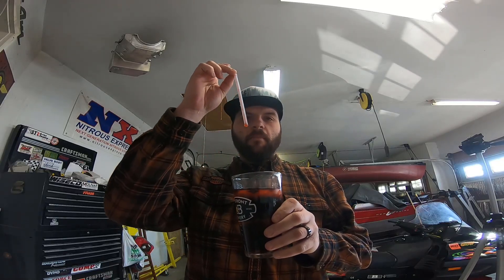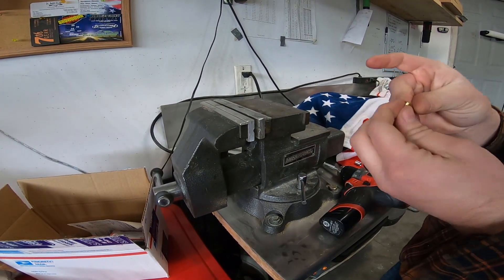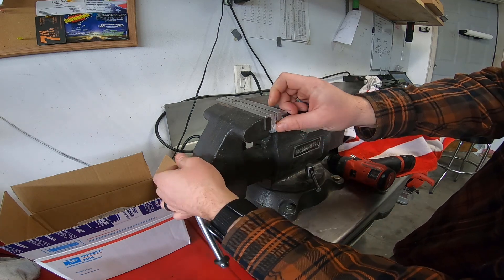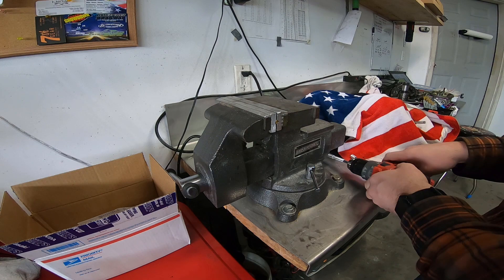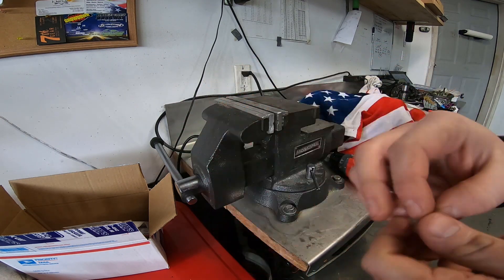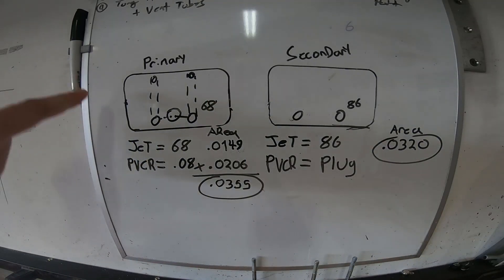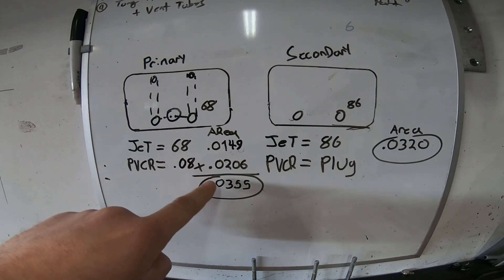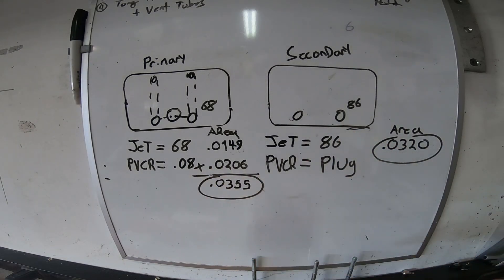Building a Blowthrough #4 Carb Tuning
In this video series I show you how to convert a carb for use in a turbo or supercharger application.

Carb Parts!

Air Bleed Blanks
Solid Floats + Jet extensions
Bowl Gaskets
Pin Drill + bits (For drilling air bleeds)
Numbered Drill bits
.150 needle and seat for big power carbs / E85
Vice Jaws